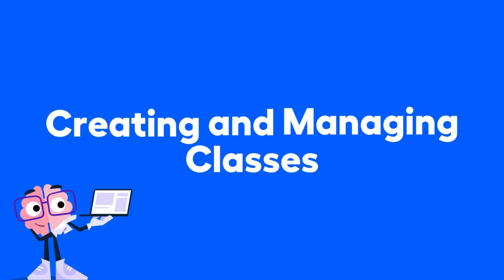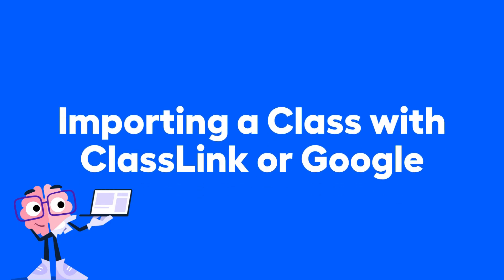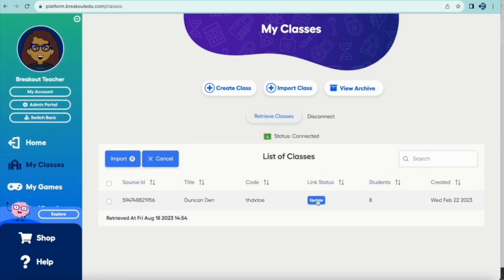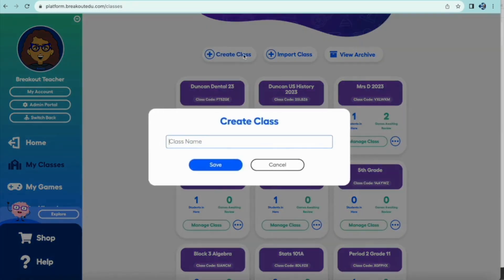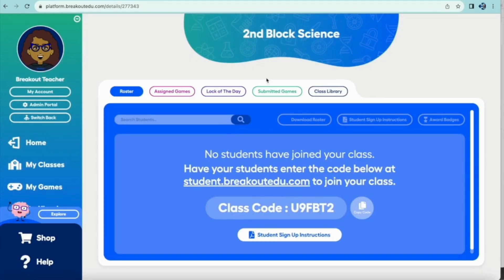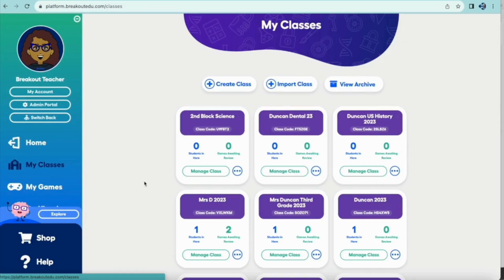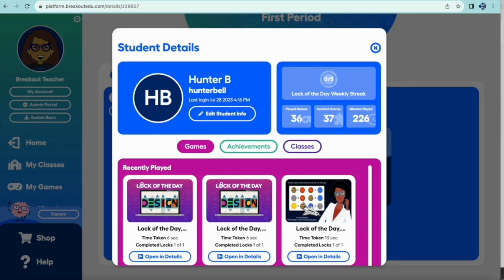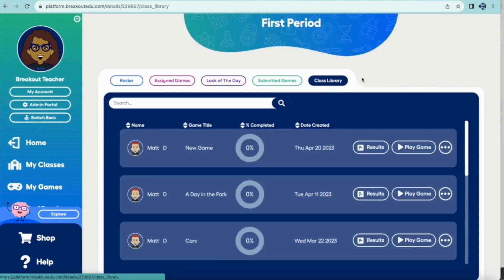Teacher Platform Essentials - Breakout EDU Tutorial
Get to know the Breakout EDU Teacher Platform with this tutorial covering the essentials! Learn how to create and manage classes, roster students, and track performance. We’ll guide you through the key features that will help you make the most of the platform, from setting up your classes to monitoring student progress. Perfect for teachers who are new to the platform or those looking to optimize their use of Breakout EDU.

For tons of information and support on this and other aspects of Breakout EDU, please visit our Help Center